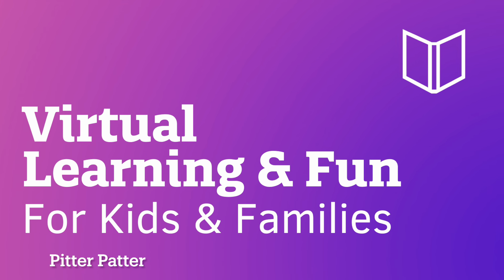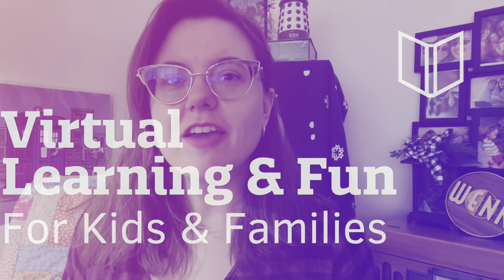Pitter Patter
Sometimes rain makes quiet little noises, and sometimes it makes very loud noises! Let's use our bodies to make some fun rain sounds with this spring song.